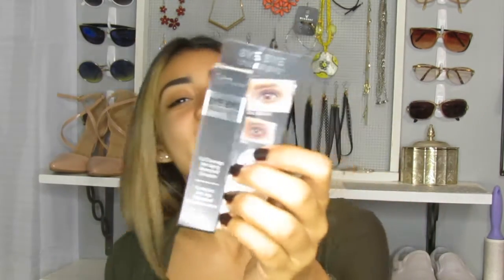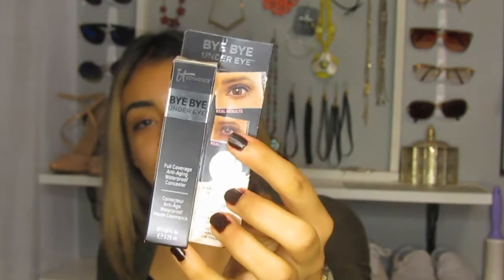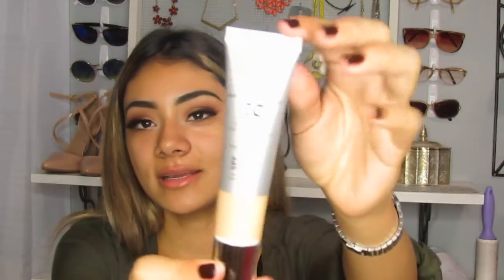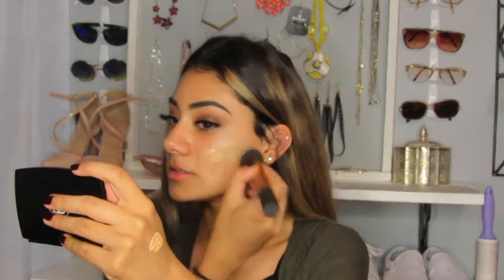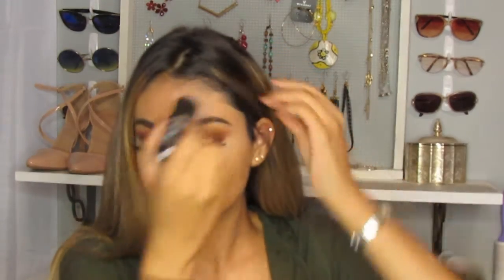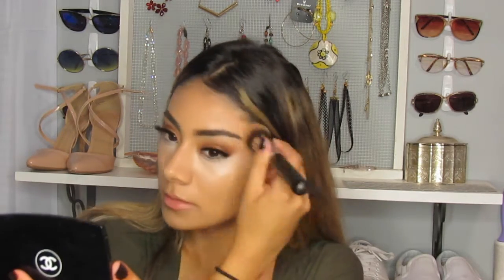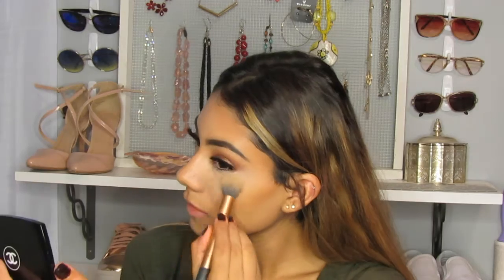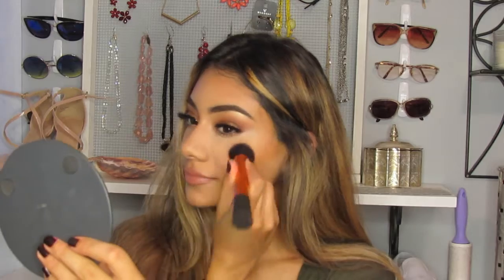IT Cosmetics CC Cream | 1st Impressions & Review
Products Used:
Anastasia Beverly Hills Dipbrow in Dark Brown
ABH Chocolate Brow Gel
Morphe Palette 35O & 35F
Lime Crime Venus II
Clinique Gel Hydratant
INGLOT 77 Eyeliner Gel
Dior Diorshow Lash-Extension Effect Volume Mascara, Pro Black 090
Orange Duo Eyelash Glue
CHANEL Contour Medium Beige Intensity 4
Maybelline Instant Age Rewind Medium
 Your Skin But Better CC Cream with SPF 50+ It Cosmetics Medium Tan
Bye Bye Under Eye Anti-Aging Concealer Medium
Ultra hd Stick foundation in the shade 177=Y505
 Mac Fix +
RCMA no color setting powder

Where do you get your contacts from? Desio.com is where I order my contacts.
What's your ethnicity?  I am Sri Lankan and White.
Whats Sri lanka? It's a country underneath India.

Hey guys! My name is Natalie & I created this YouTube beauty channel because I fell in love with makeup tutorials and Beauty Review tutorials. I am a young girl from California  & I love making beauty videos! On my channel you will find drugstore makeup tutorials, high end makeup tutorials, makeup reviews, contouring and highlighting and lots more beauty related videos that will come up soon!